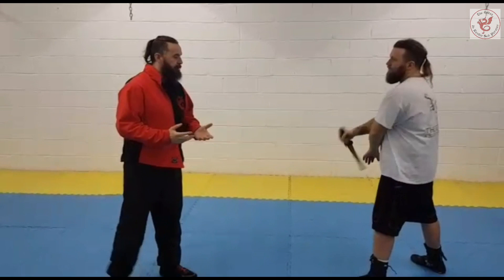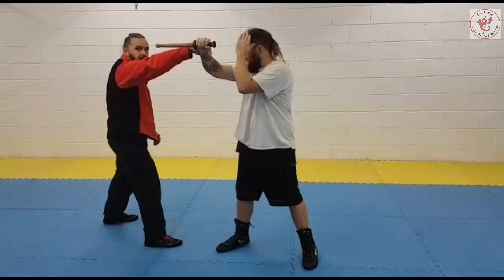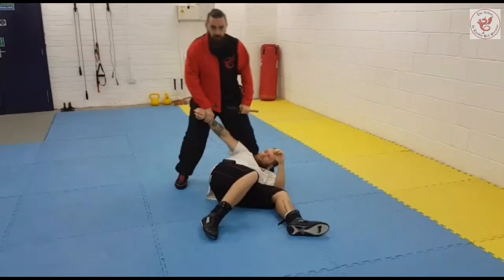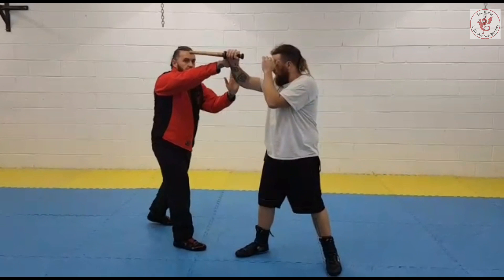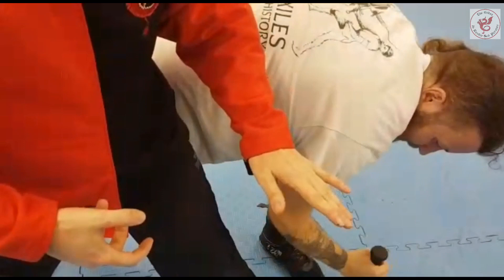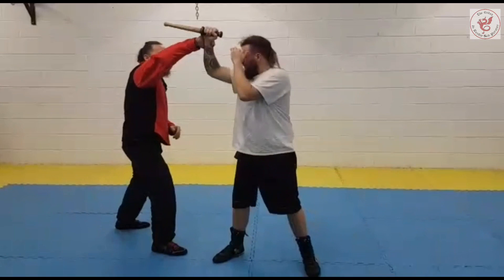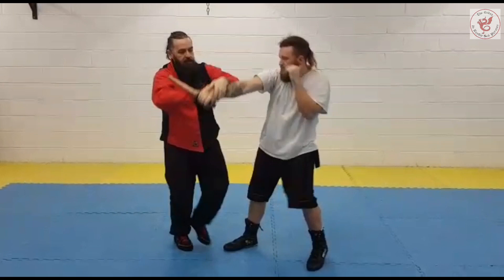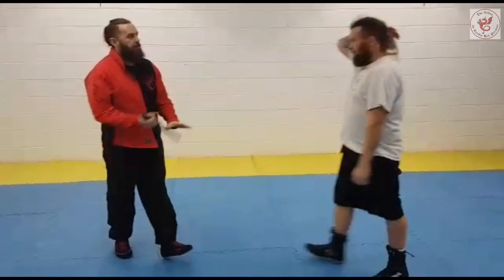FIORE DEI LIBERI - 3rd Master Dagger - All Plays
Luke’s back in front of the camera!   We’ve missed his casual violent tendencies.   Here he gives a quick run through of all plays (Getty) from the 3rd Master of Dagger.  With help from Symon Berry from The Exiles Sheffield.

Cheers
Marky